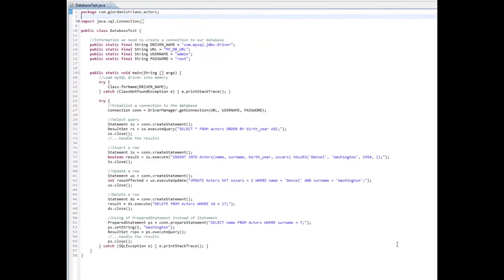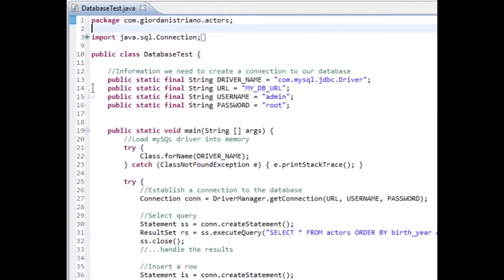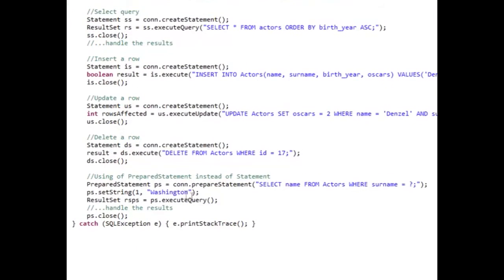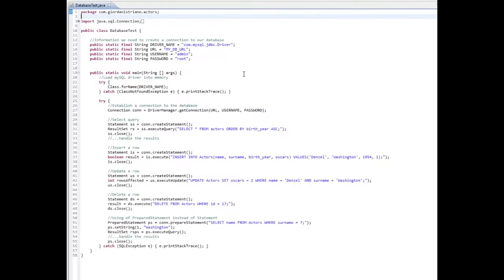filmato Team Teacher VB Giordani-Striano Napoli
TECHNO CLIL EVO 2017